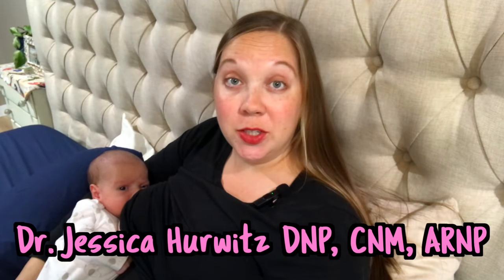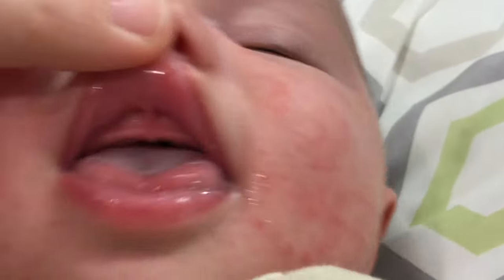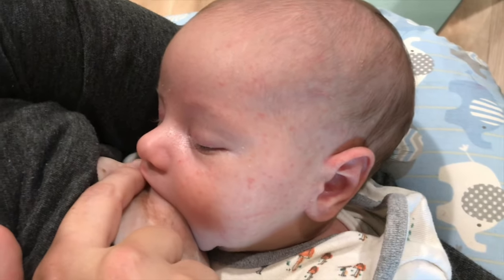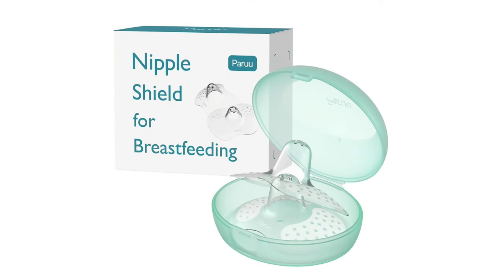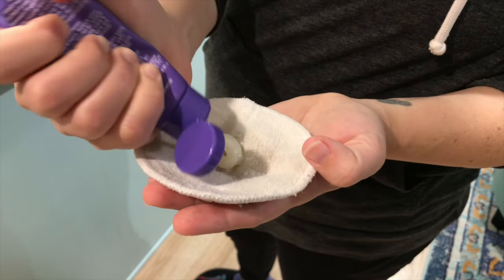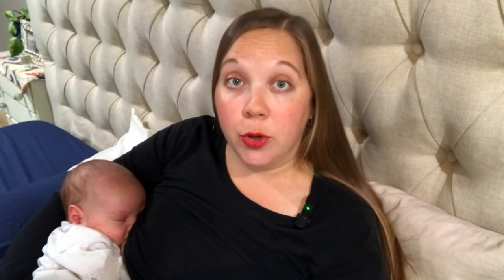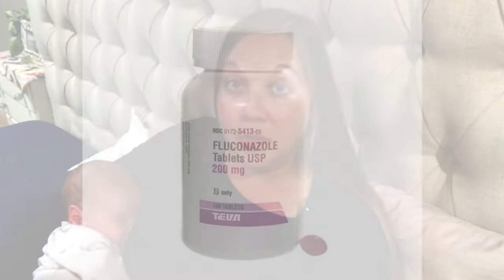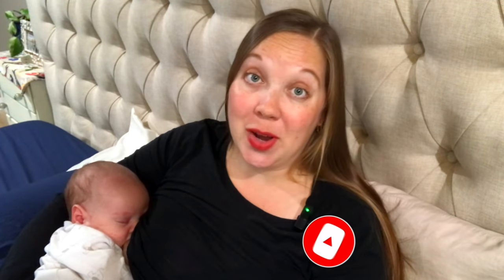Breastfeeding Nipple Pain - Get Relief FAST!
Breastfeeding, but your nipples hurt? Let's talk about quick relief for different types of pain.

ABOUT ME
I’m Jess, a Certified Nurse Midwife and Infertility Mama - my little miracle baby Ingrid was born in 2020 after years of infertility struggles, and my son August was born in 2024 via IVF! Join me as I share what I’m learning in my continuing journey to grow our family. Thanks for stopping by!

TIME STAMPS:

00:00 Relief From Nipple Pain When Breastfeeding
00:52 Tongue Ties & Lip Ties
02:08 Flat Nipples
03:08 Protecting Your Nipples
04:32 Thrush